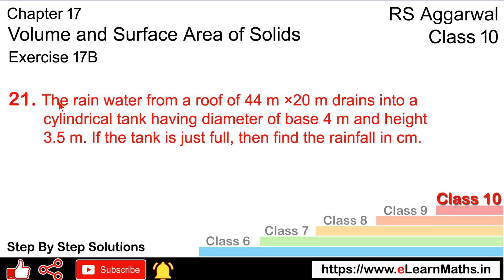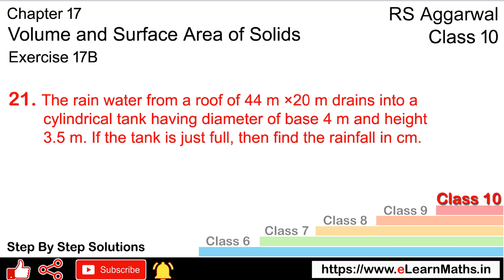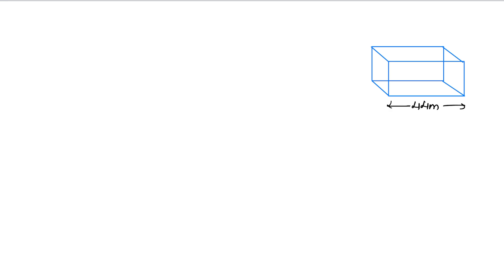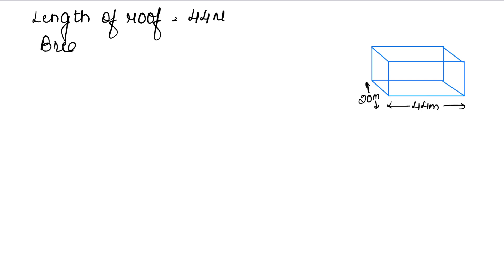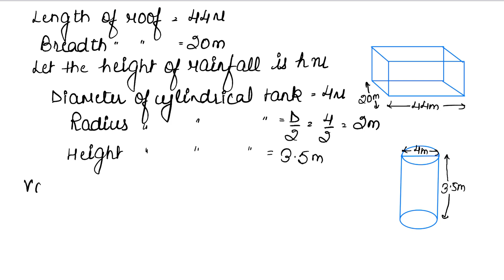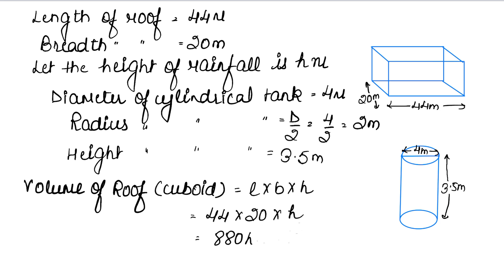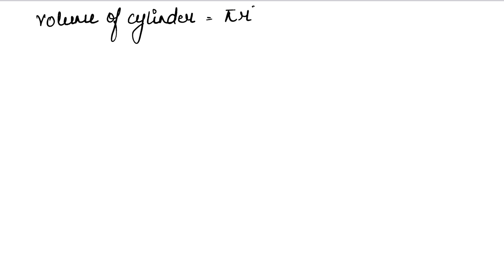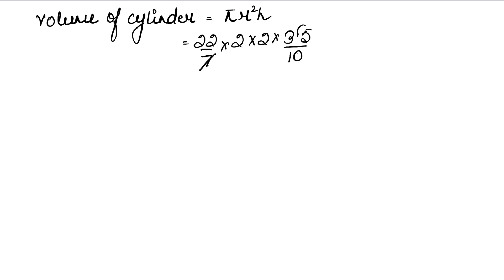Volume and Surface Area of Solids | Class 10 Exercise 17B Question 21 | RS Aggarwal | Learn Maths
Book - RS Aggarwal
Class - 10
Chapter - 17 - Volume and Surface Area of Solids
Exercise - 17B
Question - 21
Welcome to Learn Maths. This video will solve Question 21 of exercise 17B. Please share your queries and feedback in the comments section.

Regards,
Garima Agarwal